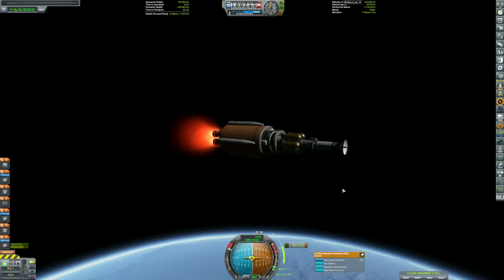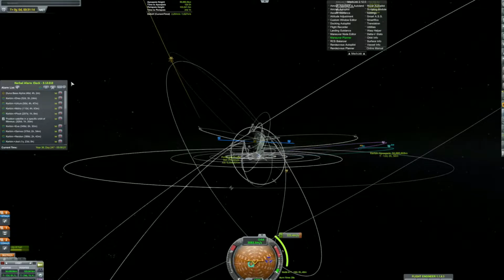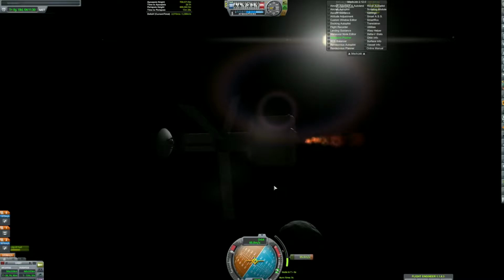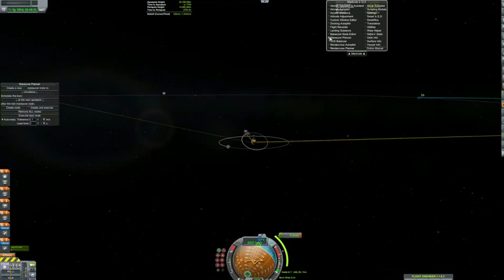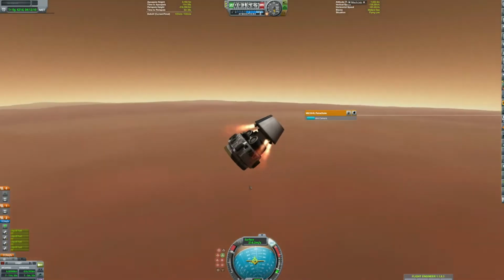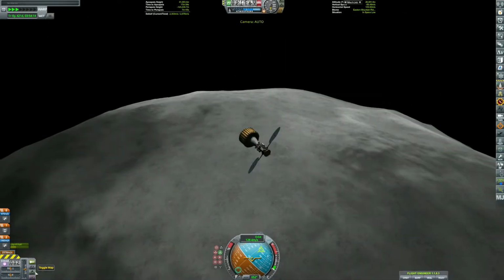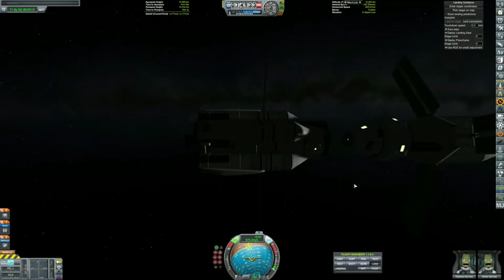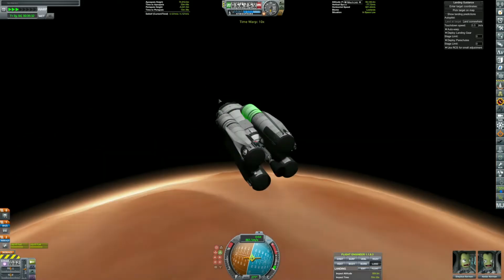Road to KSP2: Nuclear Duna Lander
Nuclear Nerva lander, for little kerbals. Also i am sick lol